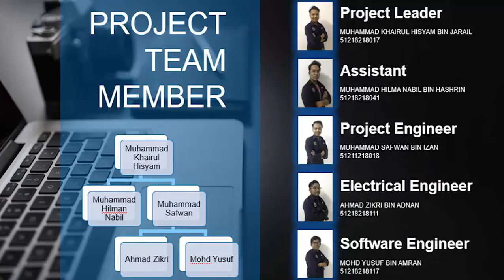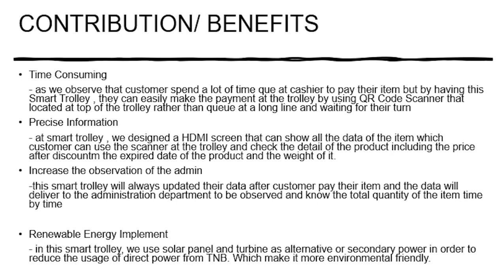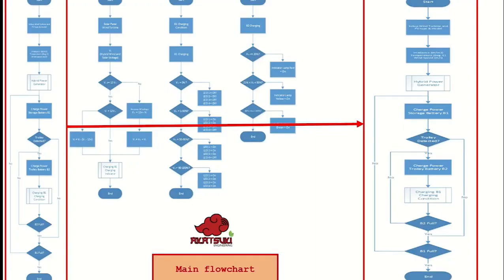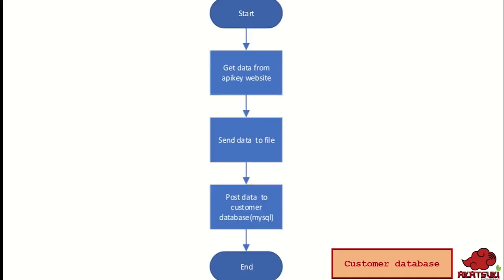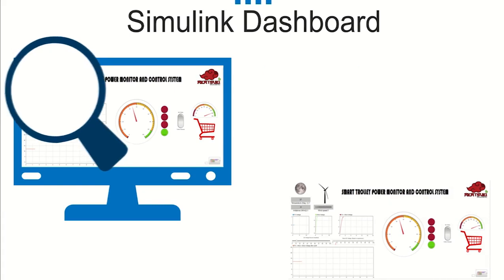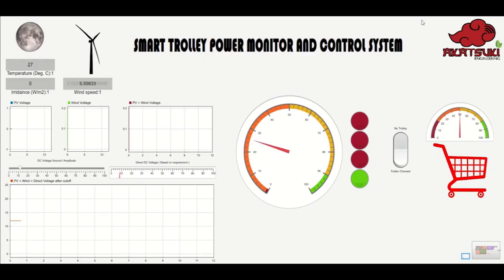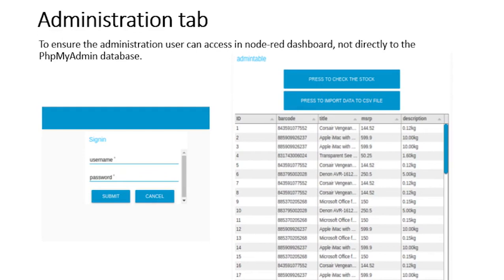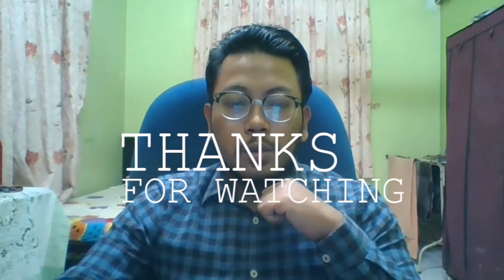Akatsuki Smart Trolley (Presentation)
Presentation

Akatsuki Engineering SDN BHD
UNIKL - BMI

1. Introduction (Product & Company)
2. Planning (Gantt Chart)
3. Costing (Product & Company)
4. Process (Flowchart)
5. Design (SolidWorks)
6. Simulation - Power System (MATLAB Simulink)
7. Simulation - IOT + Trolley System (Raspberry Pi)
8. Conclusion

| Hisyam Jarail | Yusuf Amran | Safwan Izan | Nabil Hashrin | Zikri Adnan |